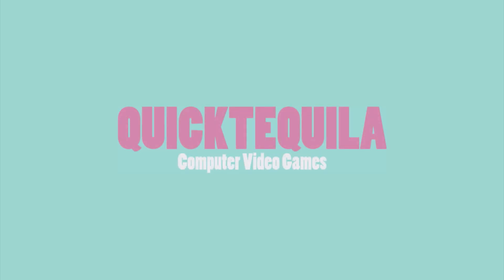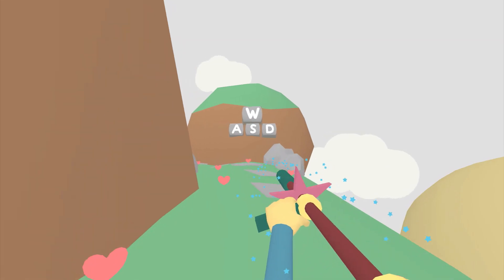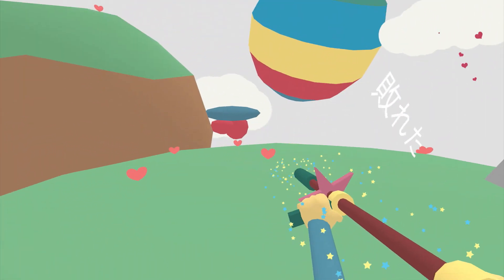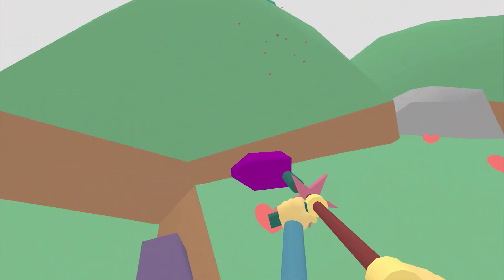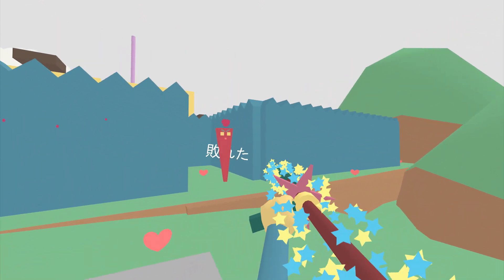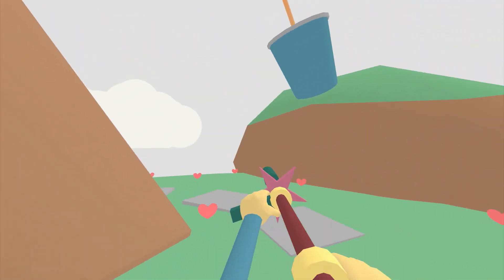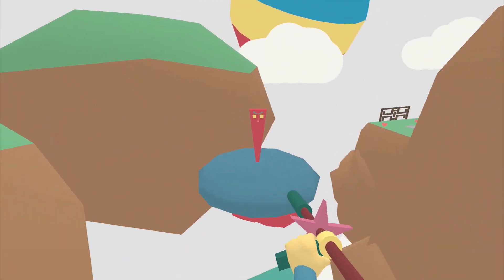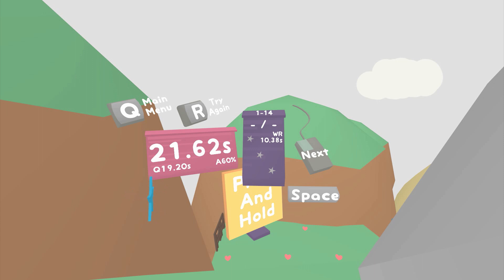Lovely Planet - A Happy Shooty Gun Game ^_^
Lovely Planet is a twitch shooter speedrunning platformer or something. Watch as Zoey hastily navigates the planet, avoiding the baddies and saving the goodies as hearts and rainbows and stars explode everywhere YAY NON-VIOLENT VIOLENCE ^_^

man i suuuuuuck at this game BUT IT'S SO CUTE ^_^